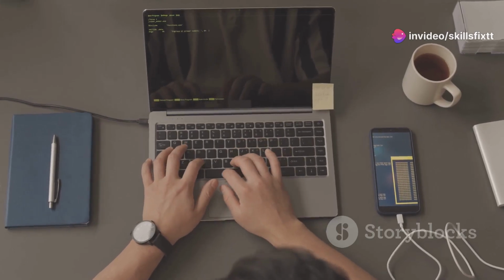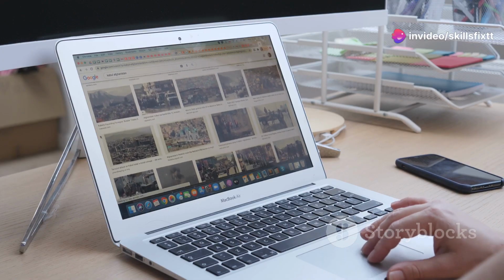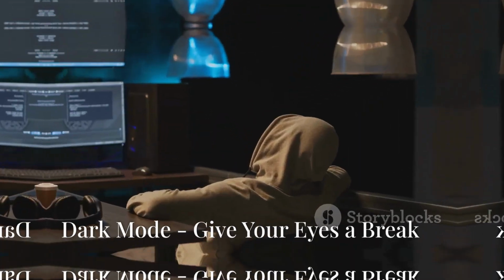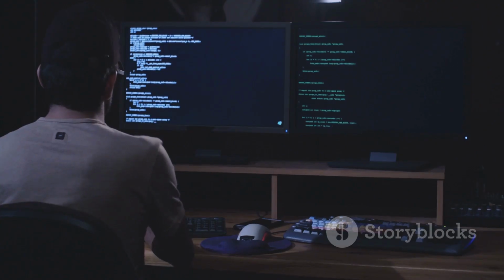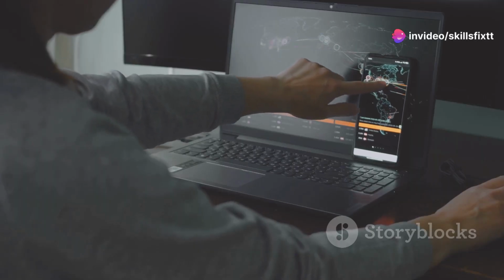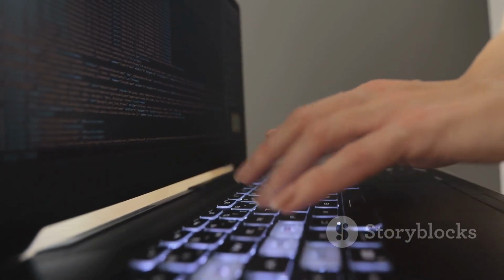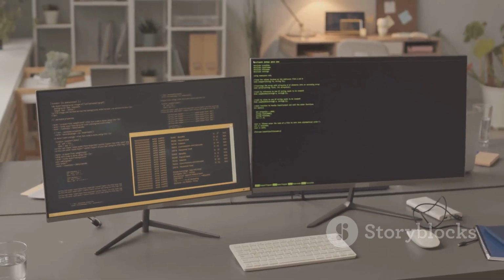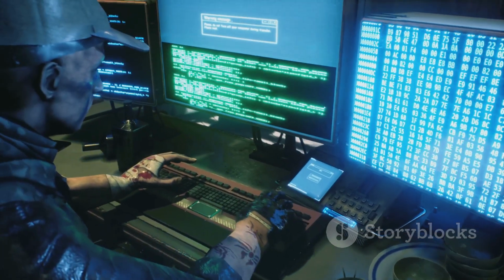Top 16 Computer Hacks You Need to Know!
Our team operates remotely, serving clients across the globe, and we are available around the clock, seven days a week.